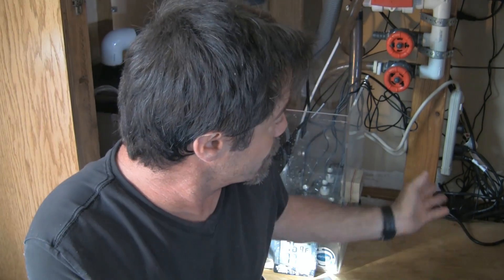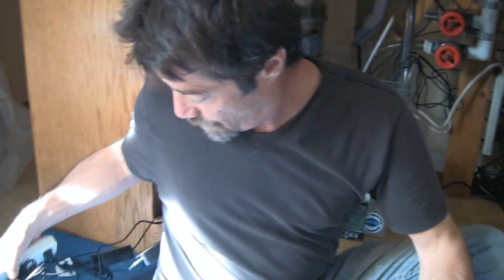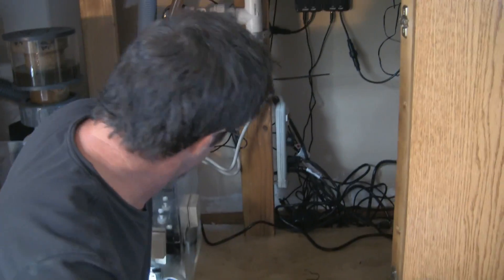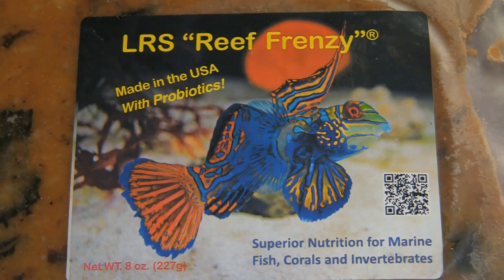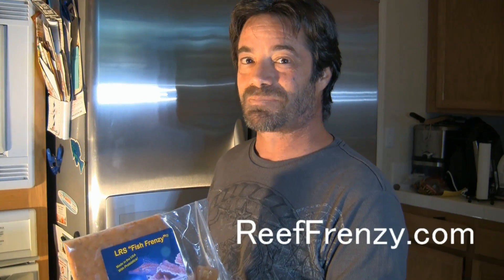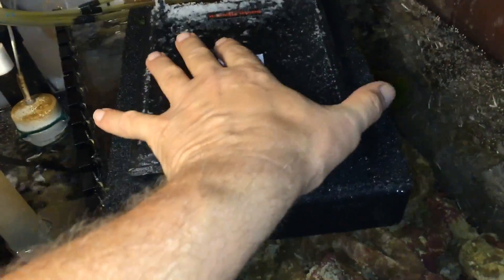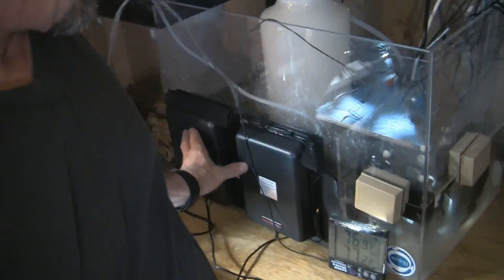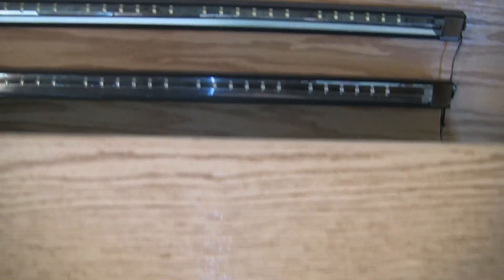Neptune Systems APEX Aquarium Controller, Power Bar Connection ,Tech Talk pt 7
Connecting the Power Bar on the Neptune Systems APEX Aquarium Computer with Scott Leif of LA Fishguys Aquarium Tech Talk. A nine part series on the installation of the APEX Aqua Controller on Jims' 180 gallon Reef Tank